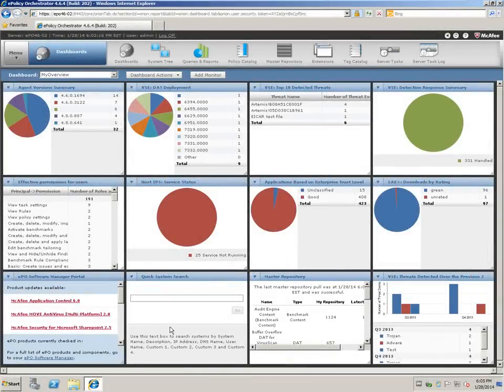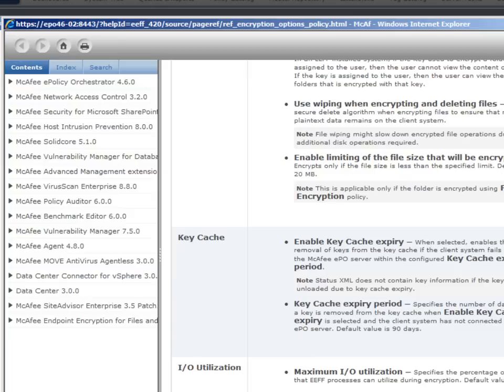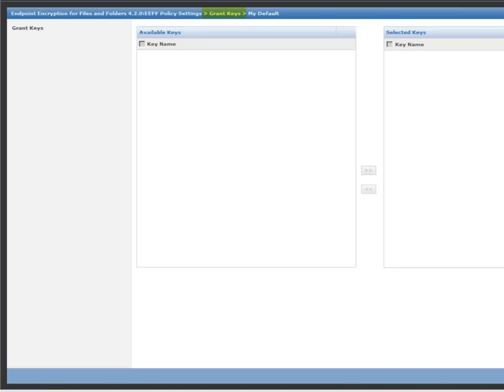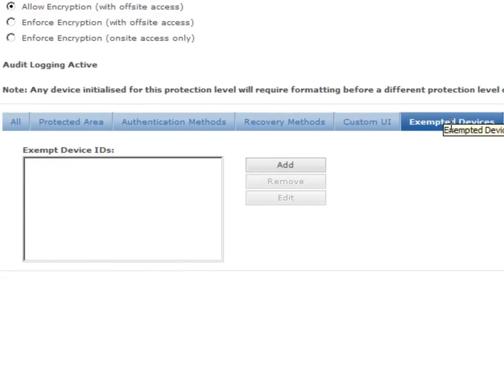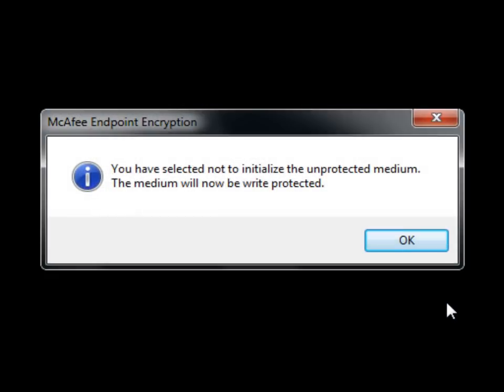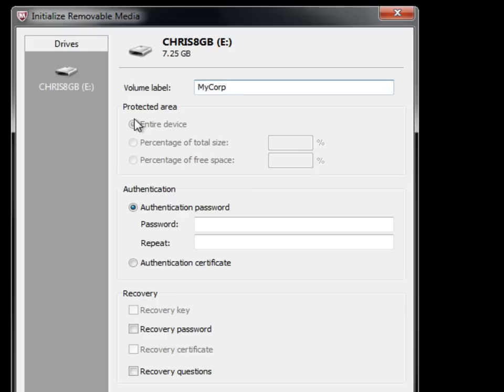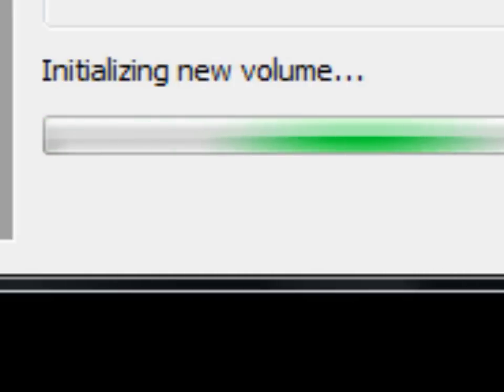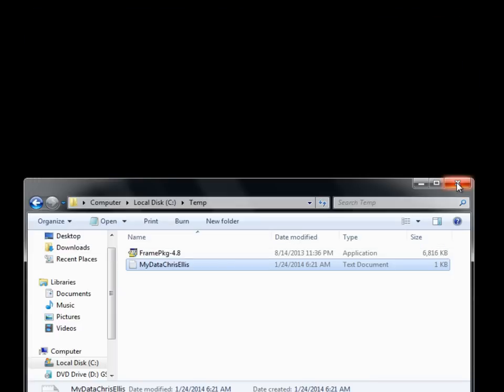McAfee FRP Demo (File & Removable-media Protection)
A brief video demonstrating how the Intel Security, McAfee FRP product can be used off premises for encrypting and decrypting data from an inexpensive USB thumb drive.